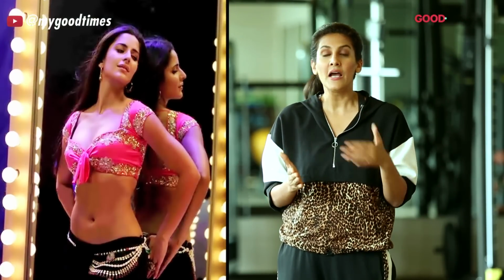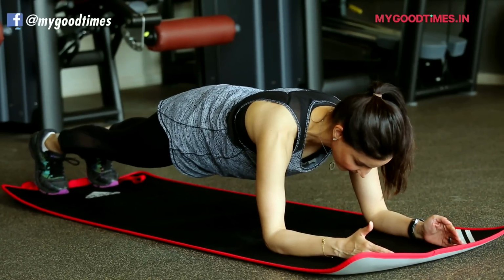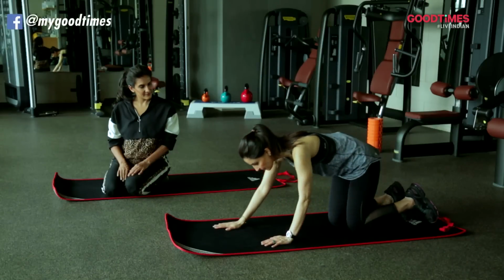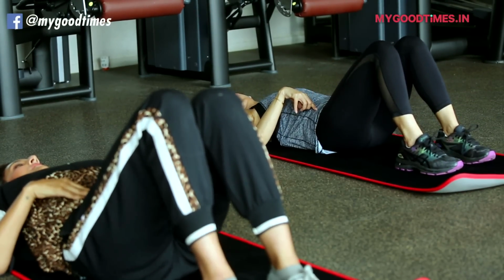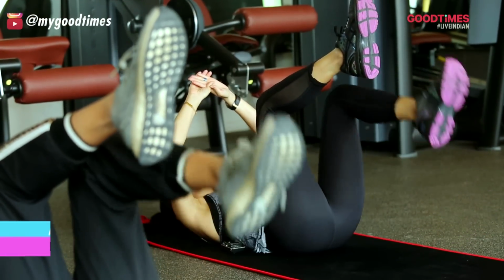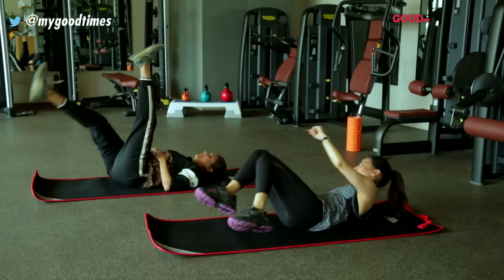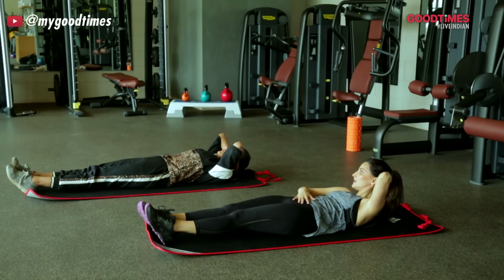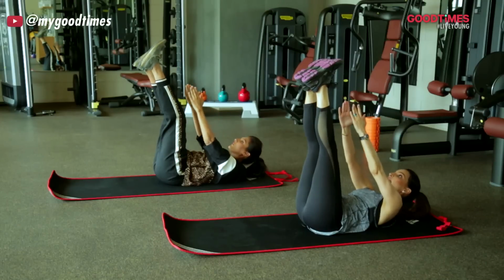Get Abs Like Katrina Kaif! Lose Belly Fat Fast With This Intense Ab Workout | Ambika Anand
No one ever said that it's easy to lose belly fat! Belly fat is among the hardest to get rid of. But we tell you how to lose belly fat with these simple exercises that you can do at home. This ab workout will help you get those killer abs like Katrina Kaif's that you've always dreamt about getting. Follow this simple tutorial to lose belly fat in no time at all. You can thank us later!

More about Ambika Anand:
Ambika Anand is social media influencer and TV anchor. She has hosted several successful shows on GoodTimes including Band Baajaa Bride and The Big Fat Indian Wedding. Ambika Anand's fashion and fitness tips are widely sought after.

Credits:
Anchor: Ambika Anand
Fitness Expert: Sumaya Dalmia
Hair and Makeup: Anjie Gogna Dhawan
Director: Damini Krishna
Assistant Producer: Srishti Paruthi
Production Assistant: Reeni Jain
Camera: AVS Subramanyam
Camera Assistant: Rishabh Sinha
Location Courtesy: The Quorum
Editor: Deepak Pathak
Graphics: Bhagwan Singh
Marketing: Namita Mittal
Digital Content Head: Jasmita Oberoi
Produced by: GoodTimes

More about GoodTimes:
GoodTimes isn't just a word or a phrase, it's an emotion, a feeling. It’s something that can make us feel better in a fraction of a second. GoodTimes is the premium non-fiction channel that you should be watching because it will make you feel like the ‘Good Times’ have just begun!

GoodTimes is your one-stop shop every time you’re looking for some wholesome entertainment. When life gets tough and you need to lighten the mood, tune into GoodTimes. Whether it’s the most masaledaar Bollywood goss or quick-fix relationship tips you need, this is where you tune in.

Film junkies, rejoice! Here is one platform to suit all your needs. From the latest Bollywood fashion trends and airport looks (and also the...oops...bloopers) to the first glimpse of movie trailers, from in-depth analysis of the latest movies to the newest shows to binge-watch on OTT platforms, there’s nothing you won’t find here. That’s why we insist, when you’re here you’re bound to have a good time.

But that’s not all! We also have a host of other bite-sized snippets of life that you will love. Foodies will find an extensive range of drool-worthy videos with some hattke recipes that will kill it on your ‘gram. At the same time, fitness freaks will find tips on health and wellness.

Those who’ve been bitten by the travel bug will be delighted to find a wide variety of recommendations with actual, user-friendly tips. So, the next time you’re looking to tick one off your bucket list, come to us to plan your dream vacay and discover some hidden gems whose pictures will give your friends major FOMO.

Planning a wedding is no mean feat, but hang on, we’ve got you covered there too! Check out our lists of wedding trends and our fun web-series on weddings to ensure that your Big Fat Indian Wedding Is everything you want it to be.

The best of all things lifestyle – from the latest updates from the sporting world to what everyone is talking about in the gadget universe – can be found on ONE single platform, only on GoodTimes.  Our aim is to provide you with EVERY SINGLE THING you need to have a good time in life, all at the click of a button. If you aren’t here, you’re missing out on some serious good times!
Follow GoodTimes now for the best of Bollywood, lifestyle and entertainment.